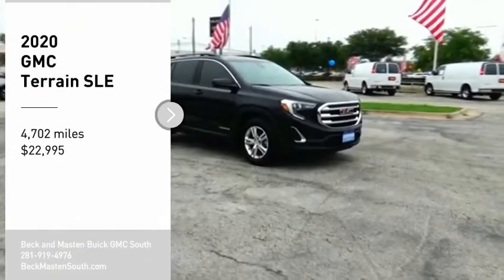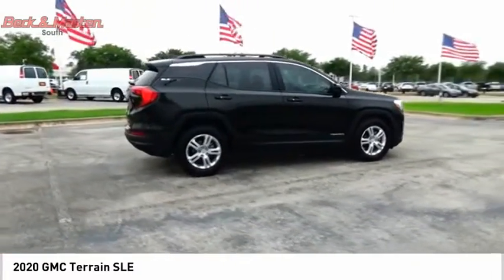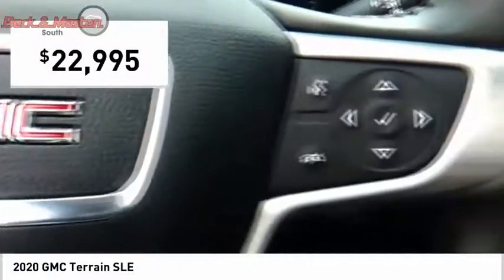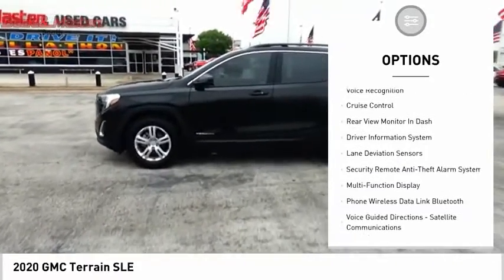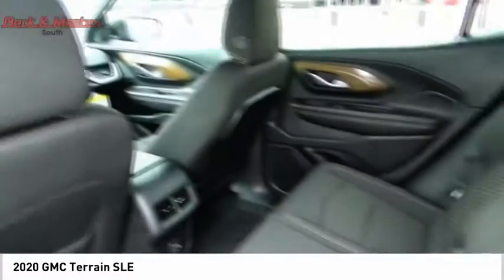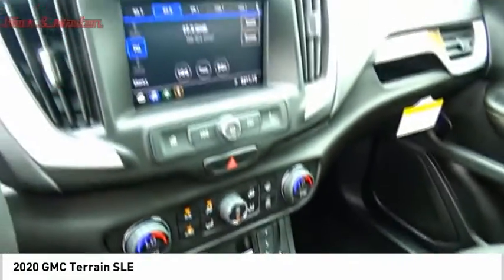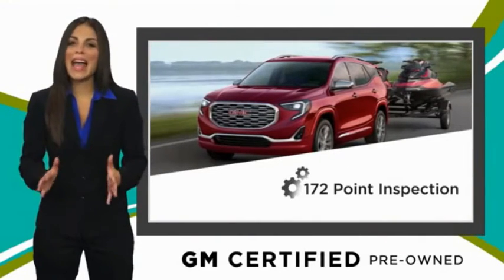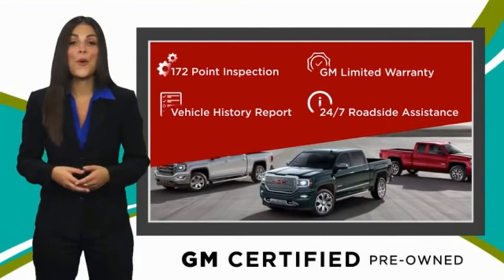2020 GMC Terrain D141006A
2020 GMC Terrain SLE

When you're ready to upgrade your ride, opt for this 2020 GMC Terrain SLE, which includes features such as push button start, backup camera, braking assist, hill start assist, stability control, traction control, anti-lock brakes, dual airbags, side air bag system, and digital display.  We've got it for $22,995.  It also includes Roadside Assistance, Courtesy Transportation.  This vehicle also comes with 12,000 warranty miles and has been subjected to a rigorous, 172 -point inspection for condition and appearance.  This one scored a crash test rating of 5 out of 5 stars.  Drivers love the sleek black exterior with a jet black interior.  Don't wait on this one.